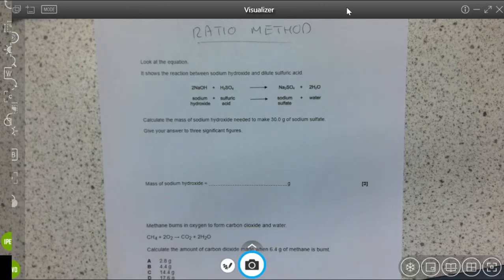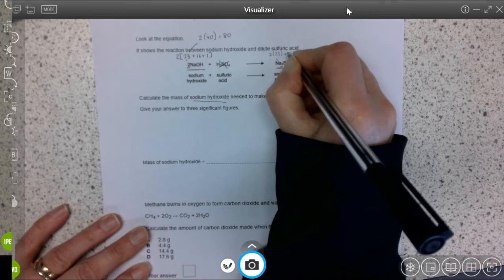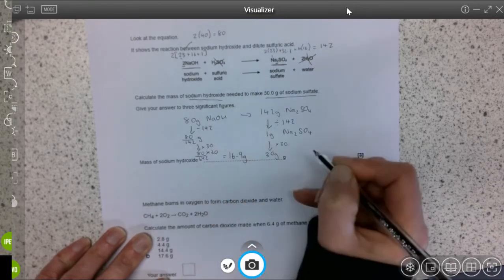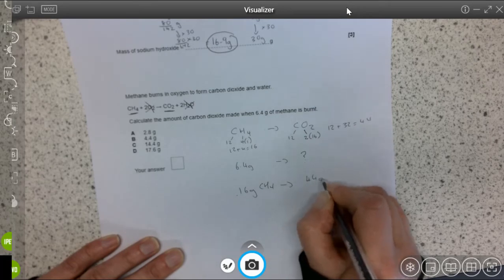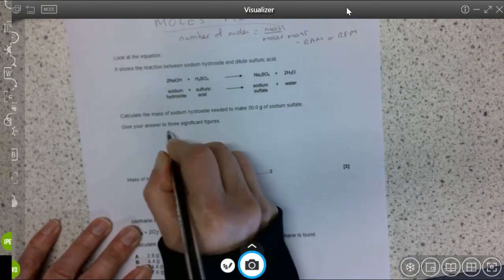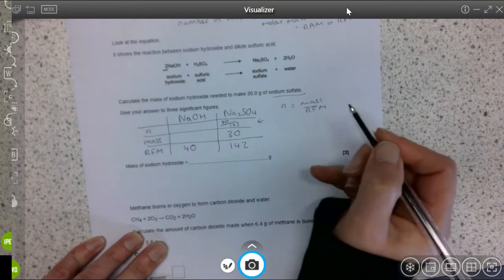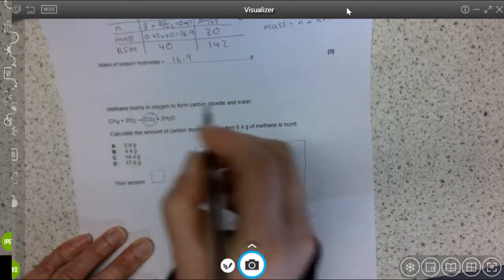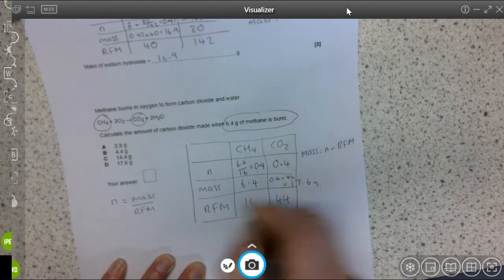C3 1 7 Moles Calculations Exam Question Examples